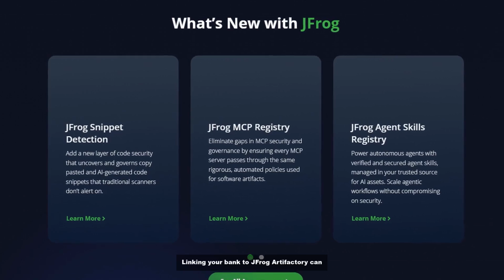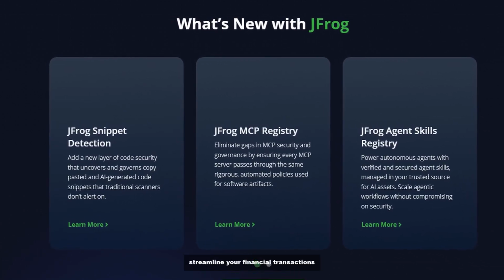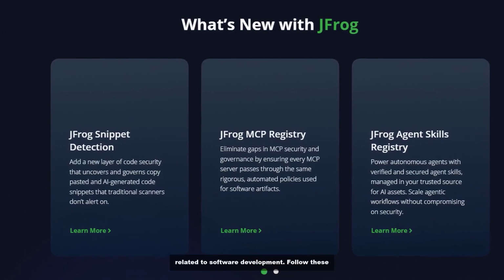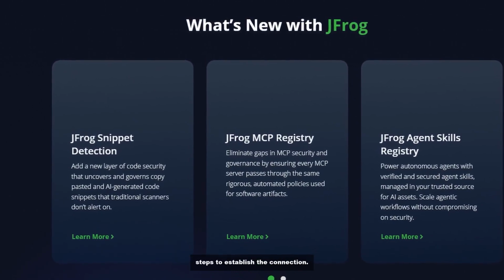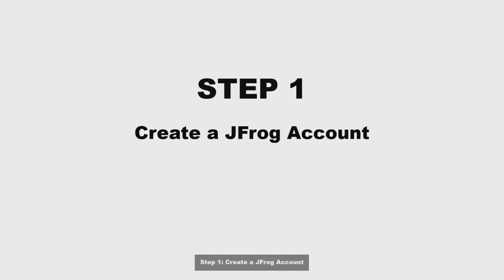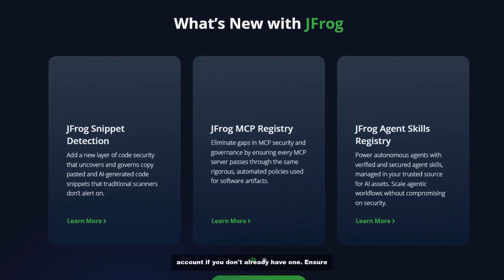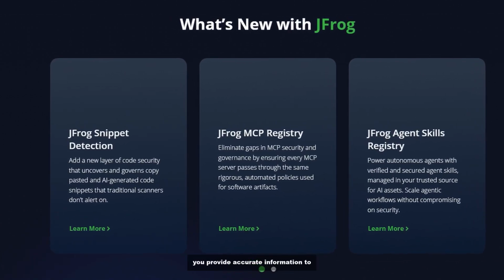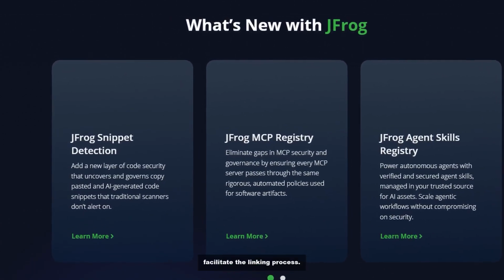How To Link Your Bank To JFrog Artifactory 2026 (FULL TUTORIAL)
In this video, we provide a comprehensive guide on how to link your bank to JFrog Artifactory 2026 (FULL TUTORIAL). Learn the step-by-step process to integrate your banking system with JFrog Artifactory for seamless transactions.